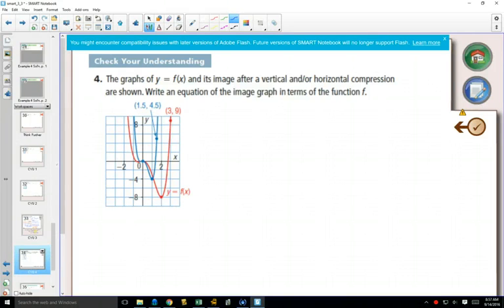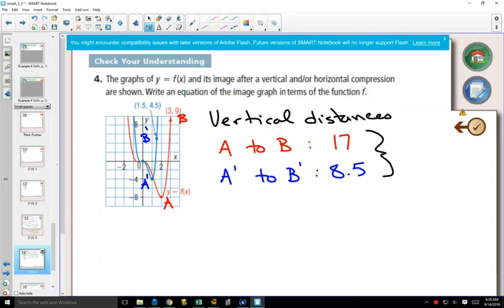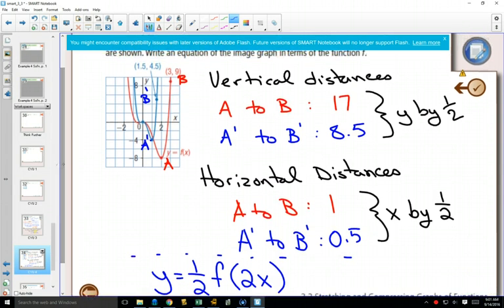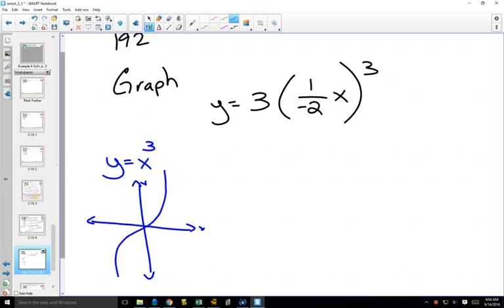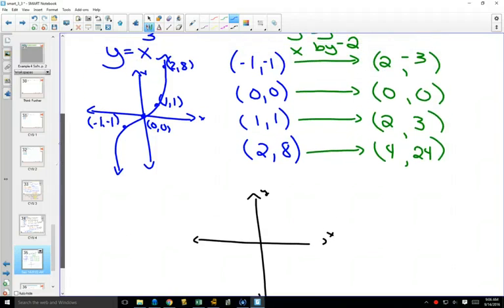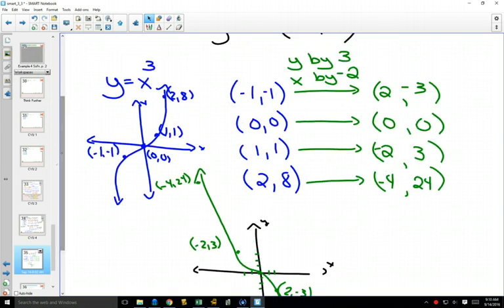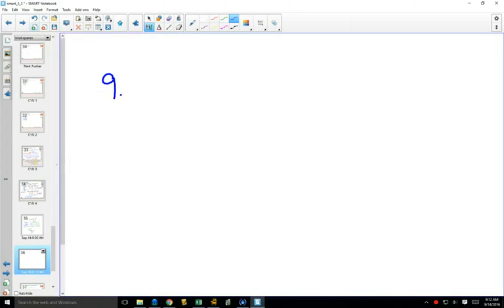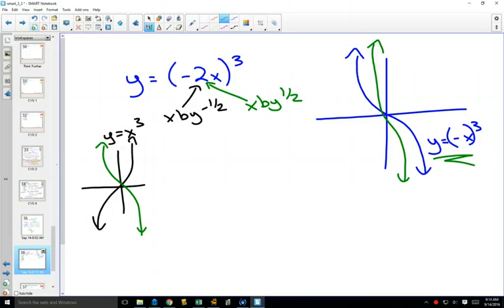40SP 3 3 Example 4